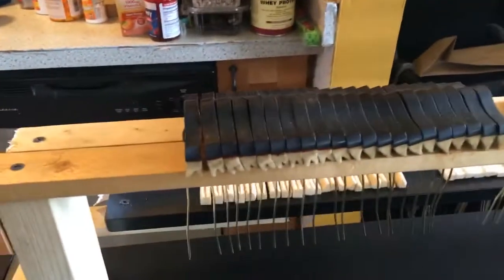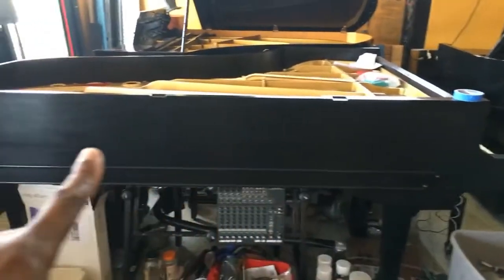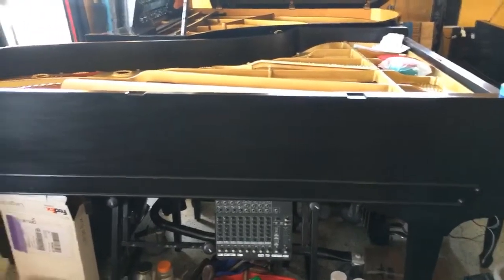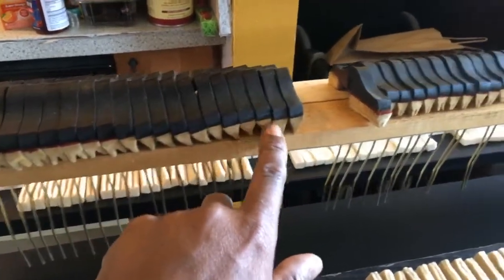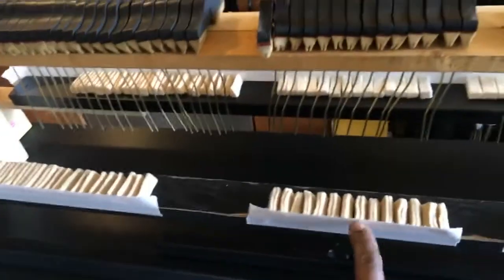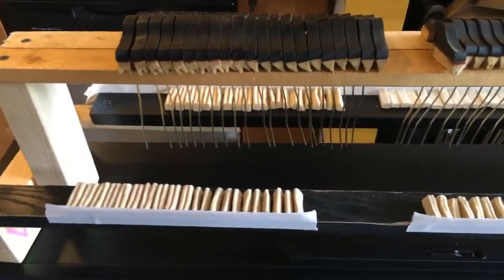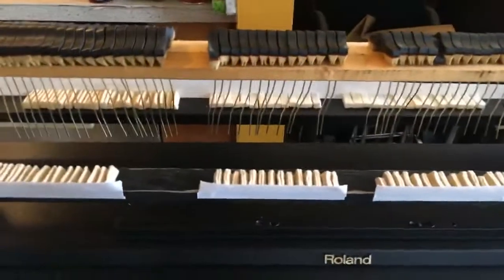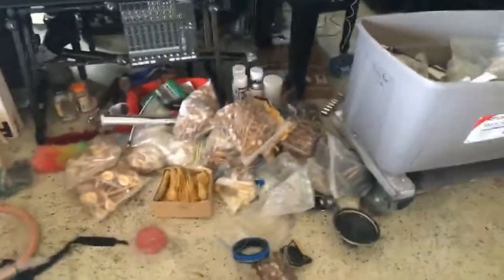Kris Nicholson Steinway C project preparing the dampers